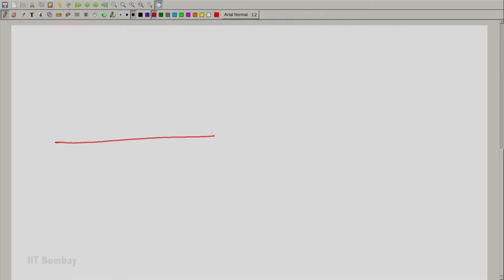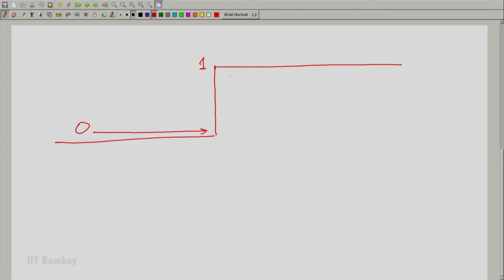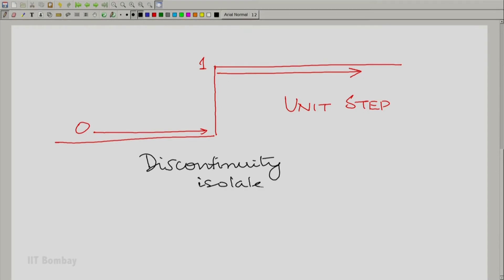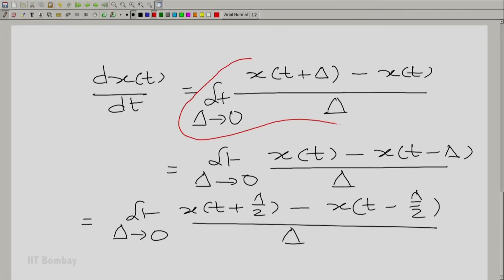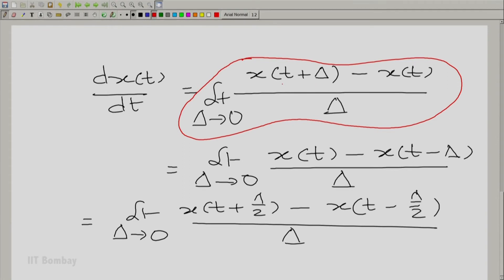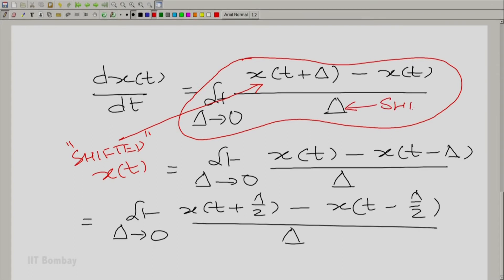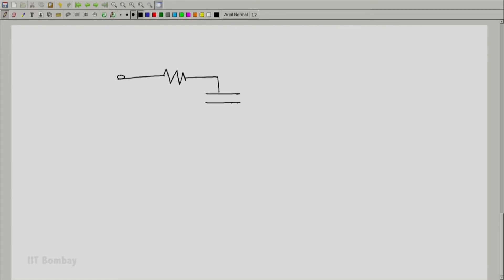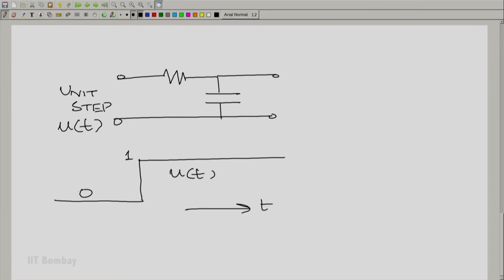EE210x S117 Taking the Derivative of a Unit Step Actually IIT Bombay